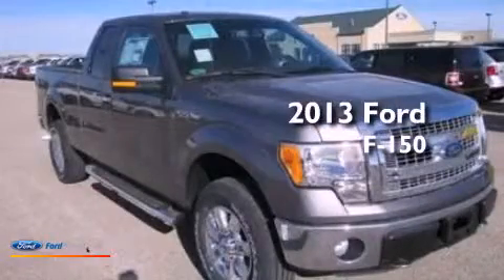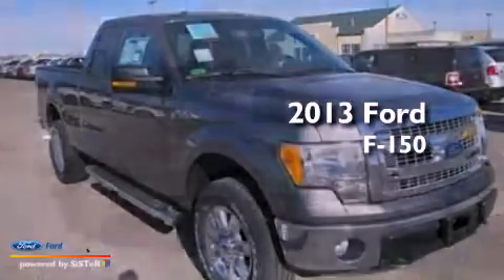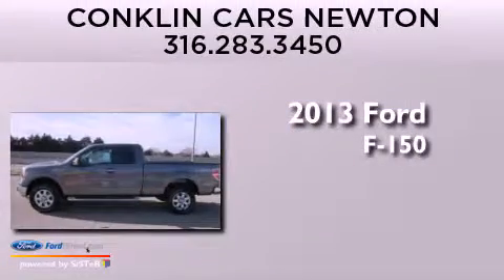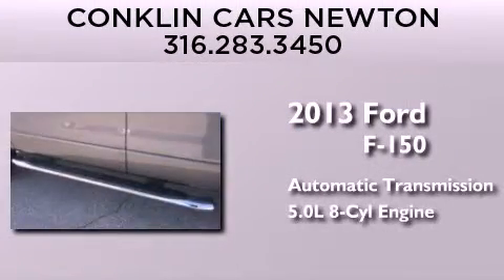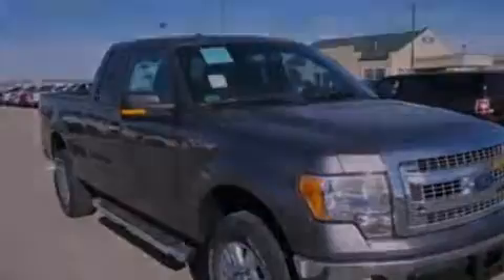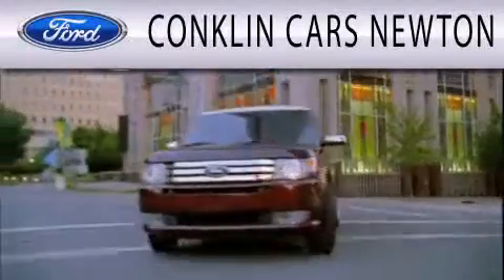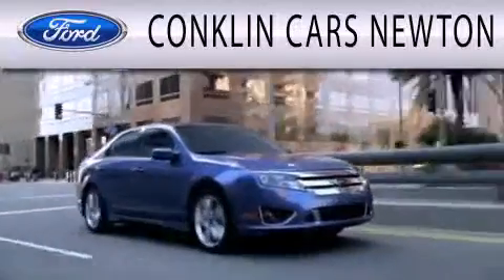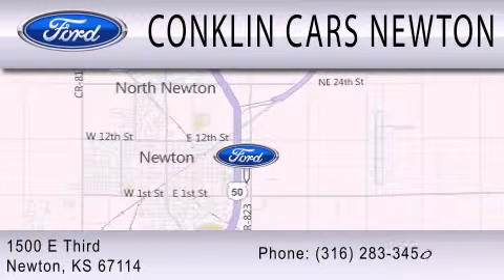2013 FORD F-150 Newton KS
Year : 2013
 Make : FORD
 Model : F-150
 Engine : 5.0L V8 32V MPFI DOHC FLEXIBLE FUEL
 Trans . : 6-SPEED AUTOMATIC
 Exterior : STERLING GRAY METALLIC
 Miles : 6

 Stock : NF4278